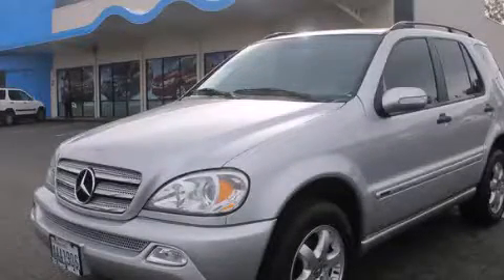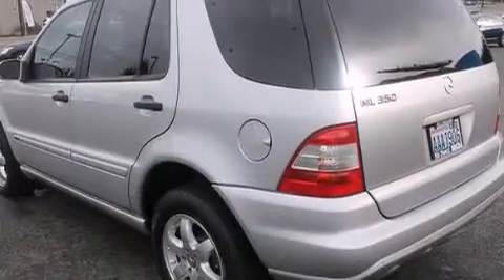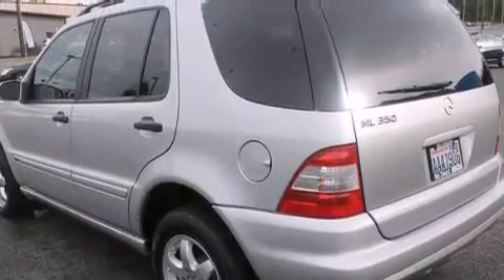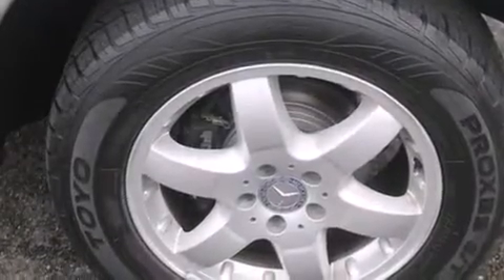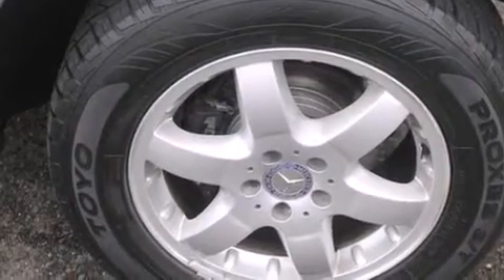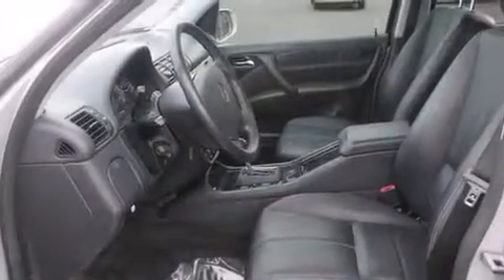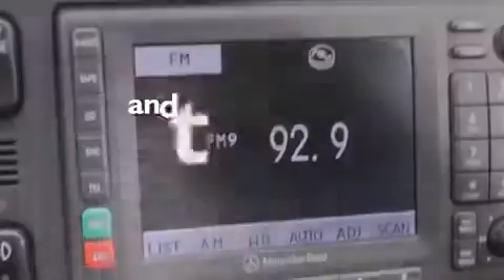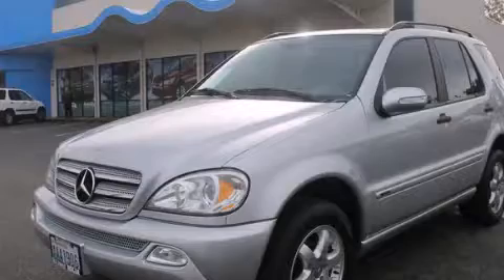2003 Mercedes-Benz ML350 AWD 3.5L Burlington WA 98226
We've been honored to serve the Burlington WA area , we promise that your experience at our dealership will exceed your expectations ! Year : 2003 Make : Mercedes-Benz Model : ML350 Engine : 3.7L V6 Trans . : 5 Spd Automatic Exterior : Sil/Silver Miles : 59,038 Interior : Charcoal Sims Honda 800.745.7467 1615 S. Goldenrod Road Burlington , WA 98233 Preowned 2003 Mercedes-Benz ML350 AWD 3.5L Burlington WA